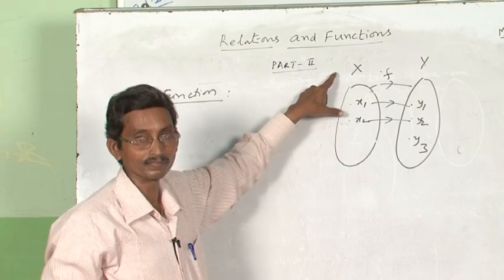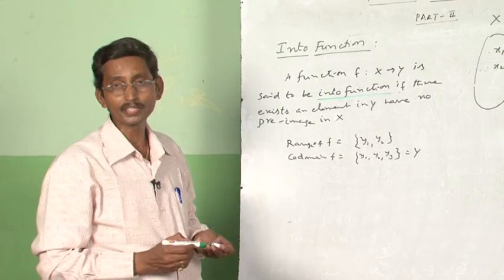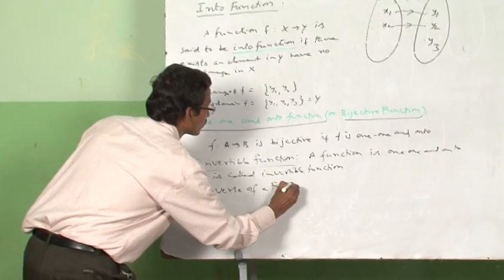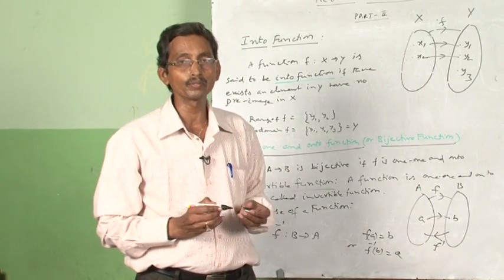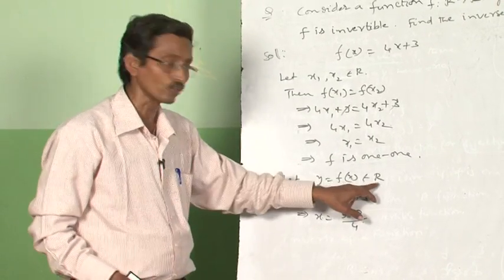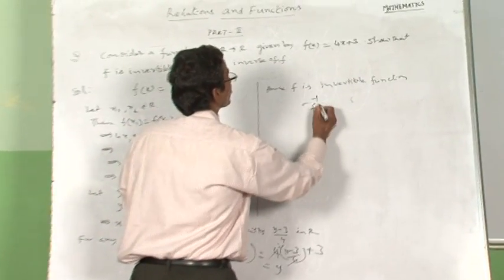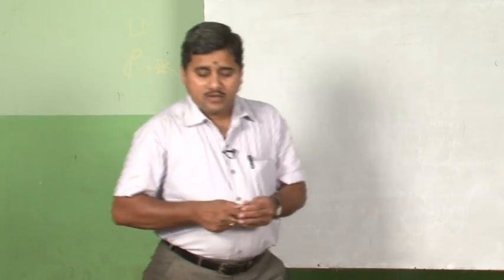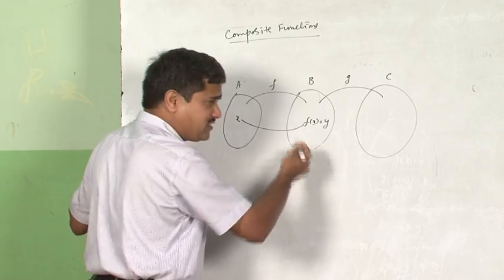chapter 1 Relation And Function 3/5 Maths XII